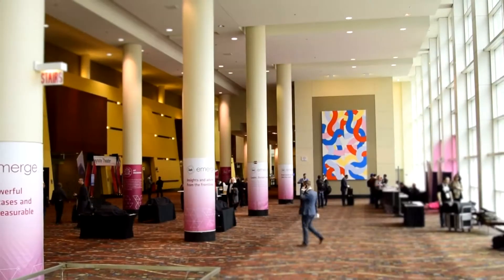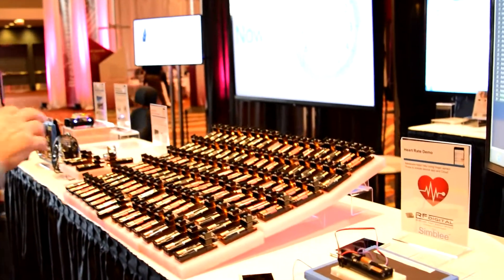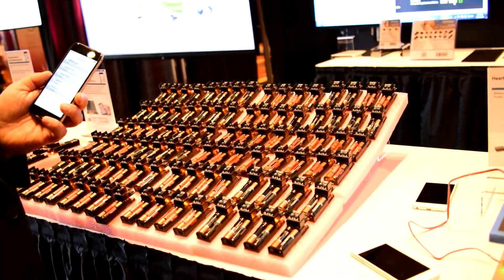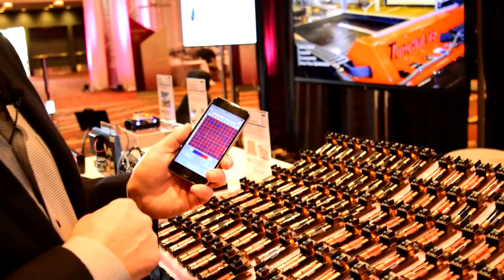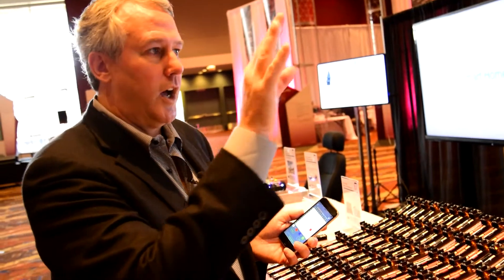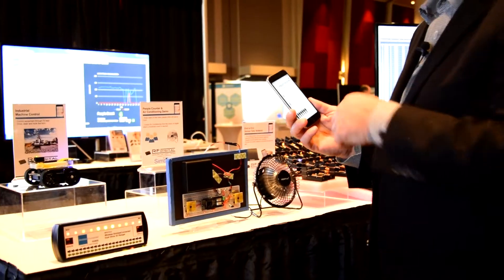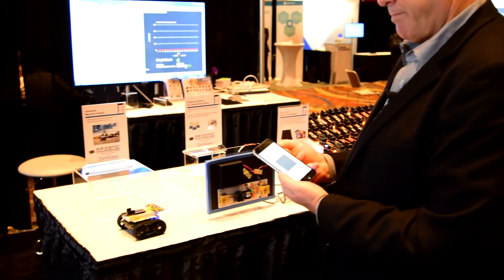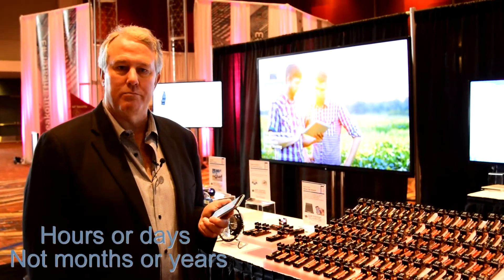Simblee Wireless Demonstrations - IoT Emerge - Chicago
We had a great show at the inagural IoT Emerge show in Chicago  this past November.

Here Mike Foley demonstrates  some of the cool Simblee applications  we did at the show featuring Simblee hardware performance, Simblee  networking,  Simblee For Mobile, and SimbleeCloud

Simblee 100 up -using Simblee for Mobile to poll 100 nodes for battery life, temperature, button press and visualizing it to the cloud

Simblee People counter featuring Heptagon ToF sensors - 5 people walk in a room Simblee turns on the fan, remove 1 and Simblee turns off the fan - great for Smart HVAC controls

We even have a Simblee controlled robot.